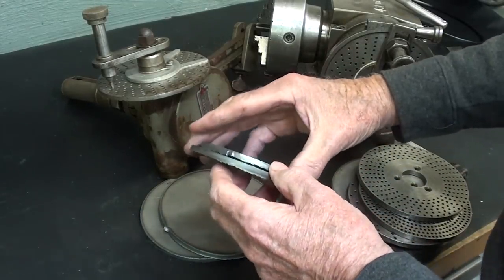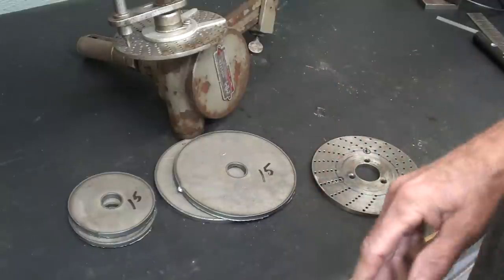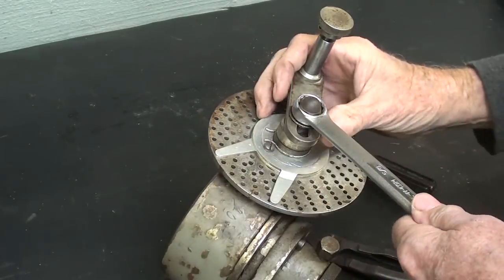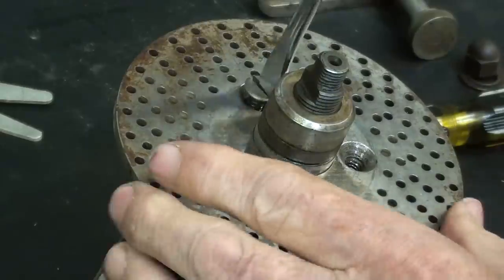Making Dividing Head Plates TIPS 621Transfer Method tubalcain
This is PART 2 of a multipart series on making indexing plates for a dividing head.
Watch part one --"Plasma Cutting Dividing Head Plates TIPS 620 tubalcain"
Watch my 1030 other shop videos!
howtorunalathe machineshop howtorunabridgeport index head#dividinghead#gearcutting#boltcircles